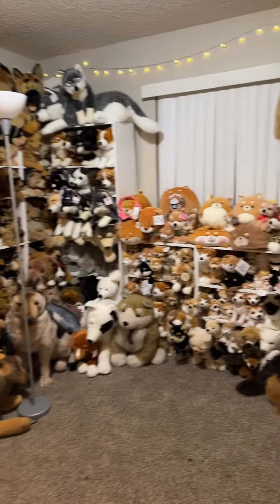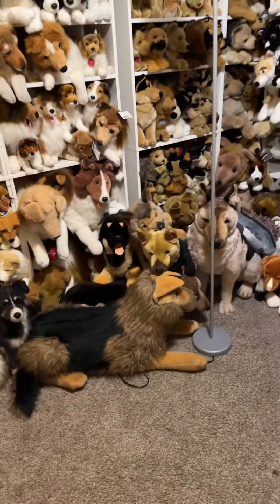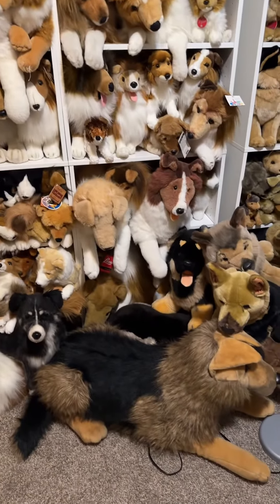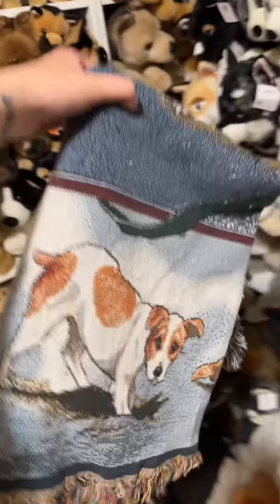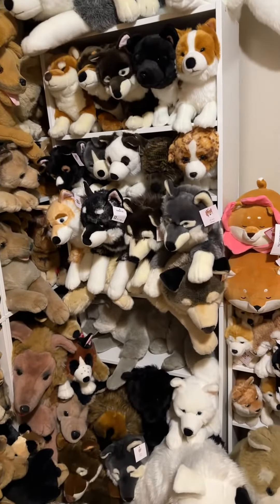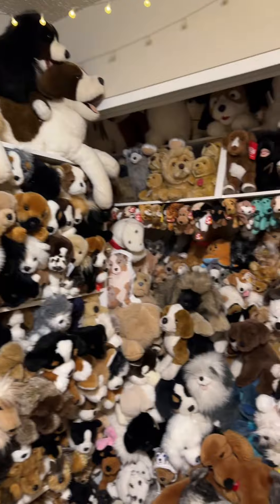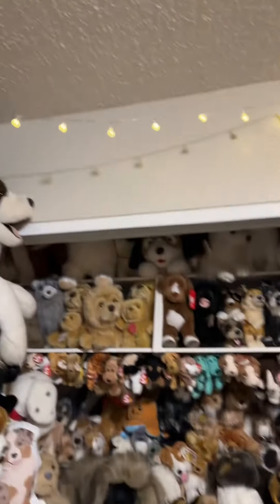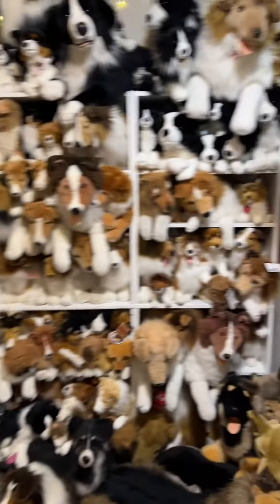Plush room tour